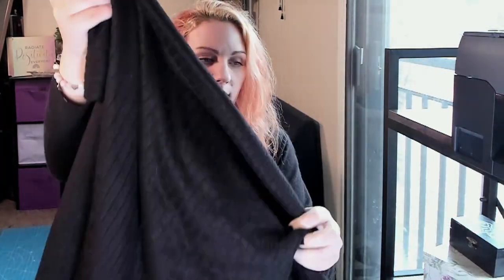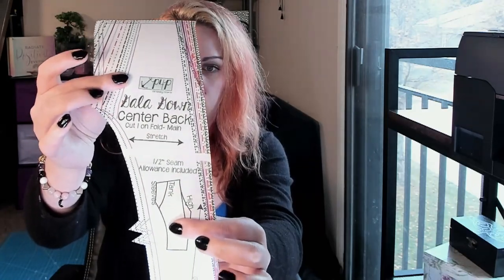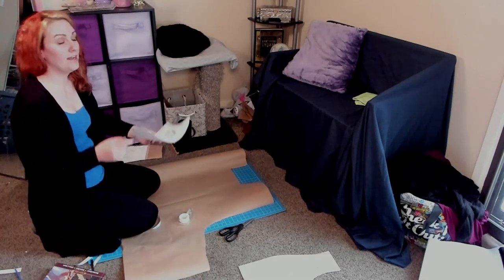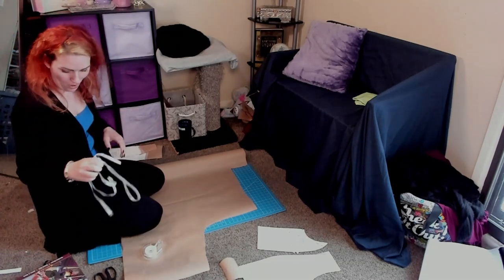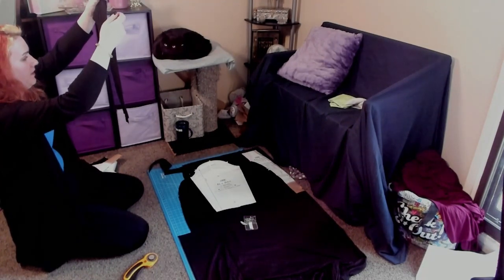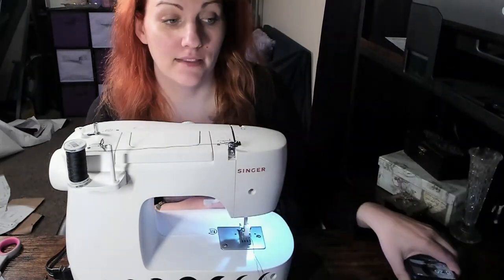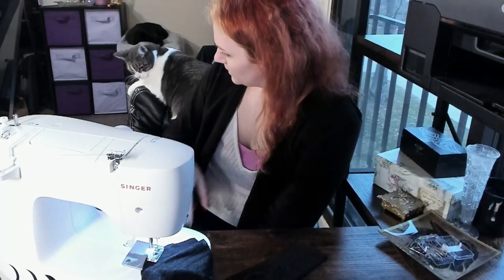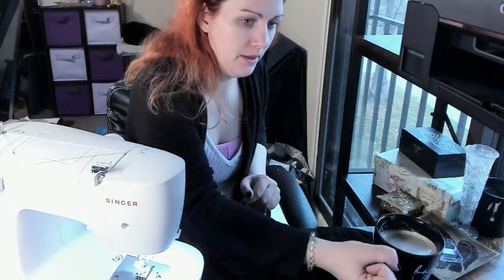I Made A Dress In 24-Hours... Almost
Beautiful quick and easy gown for the holidays.